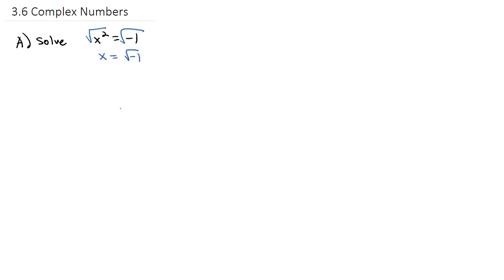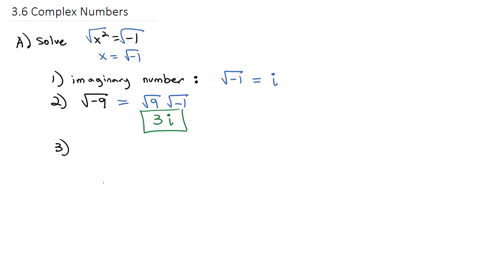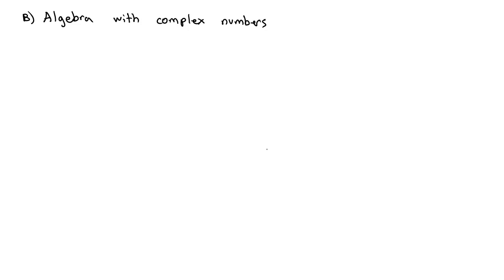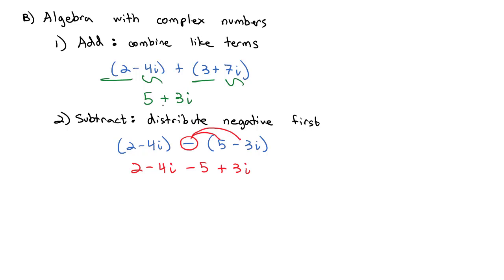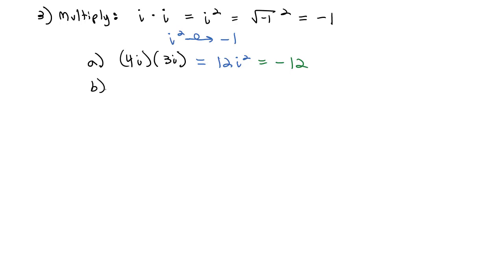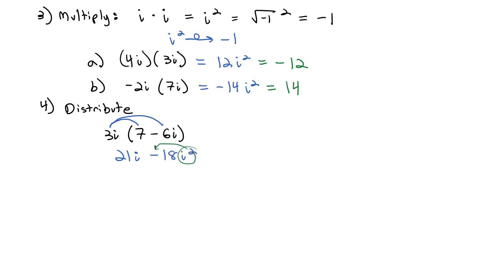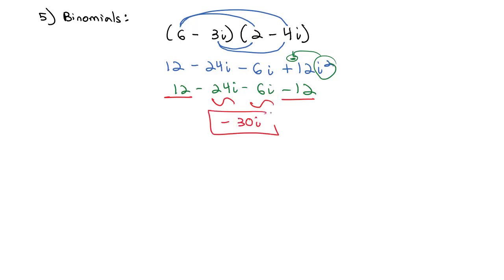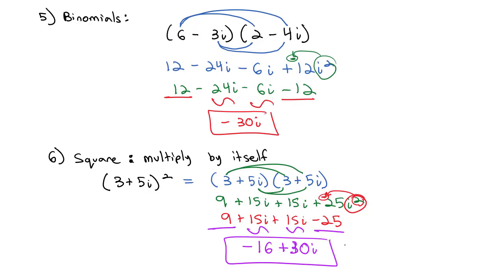3 6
3.6 Video